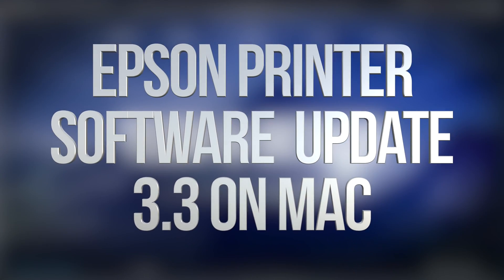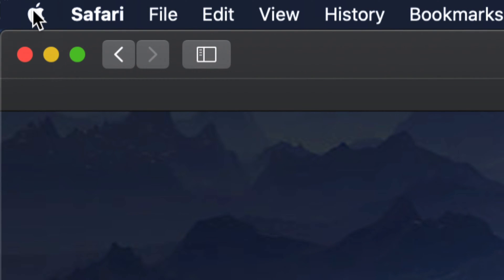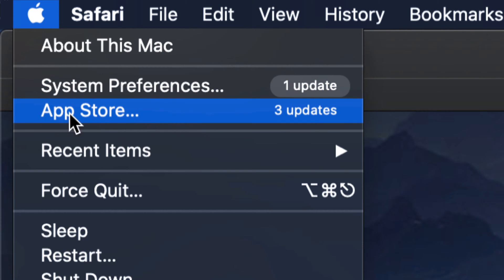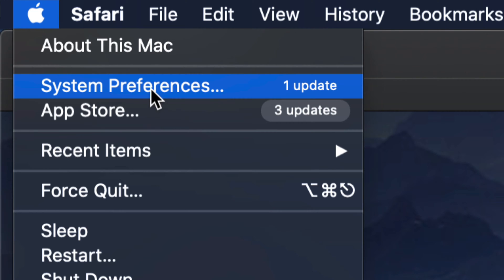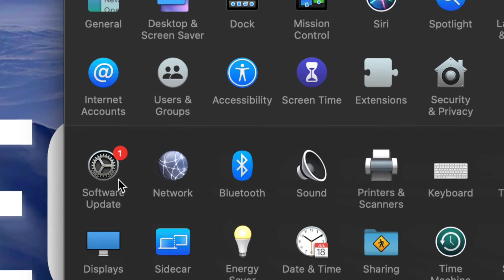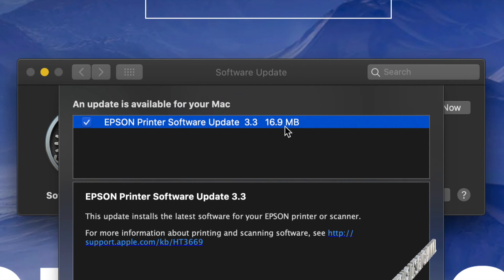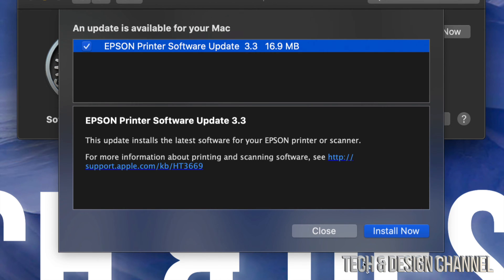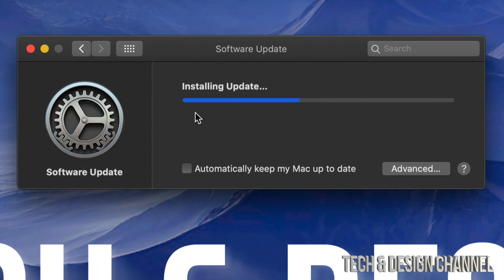How to Download/Install EPSON Printer Software Update 3.3 on Mac | MacBook, iMac, Mac mini, Mac Pro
Latest Epson software update for mac